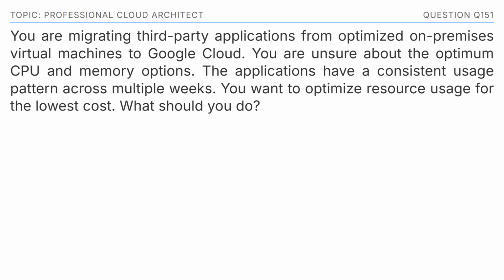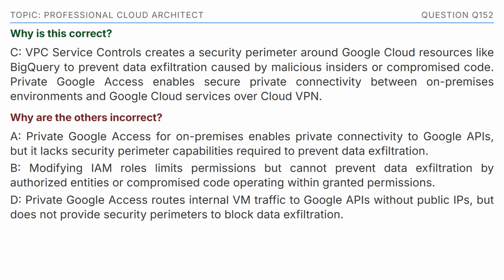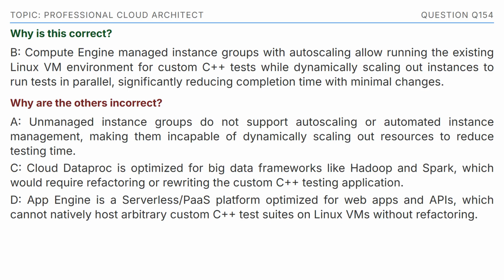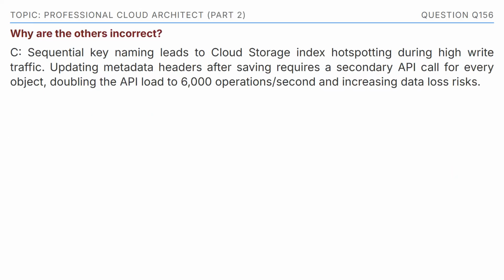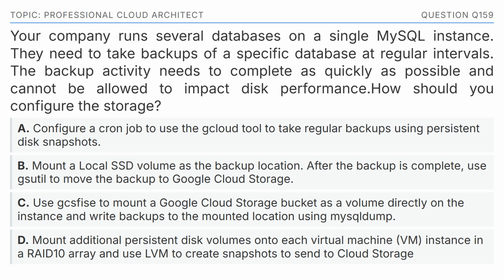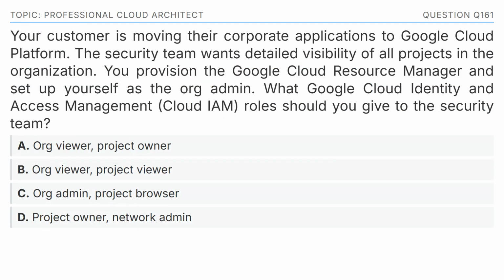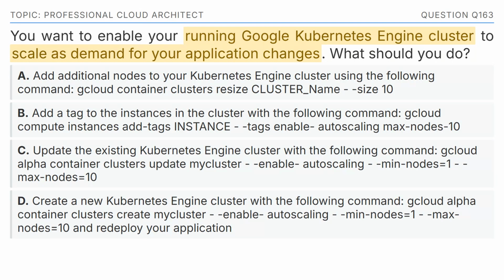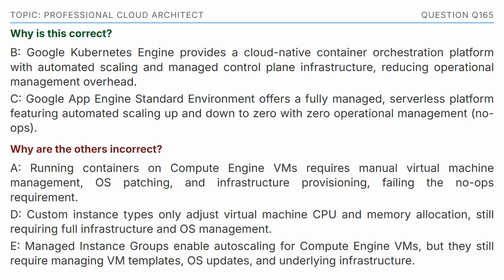Google Professional Cloud Architect Practice Exam | Part 11